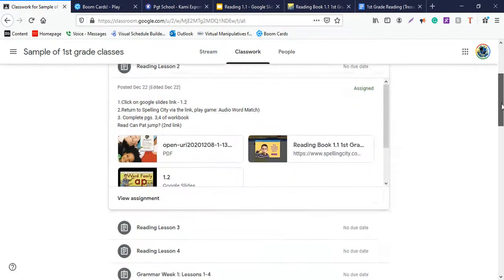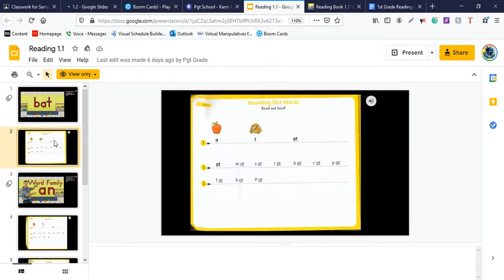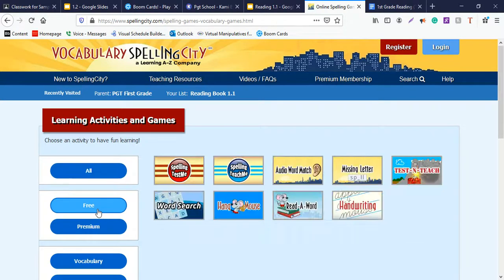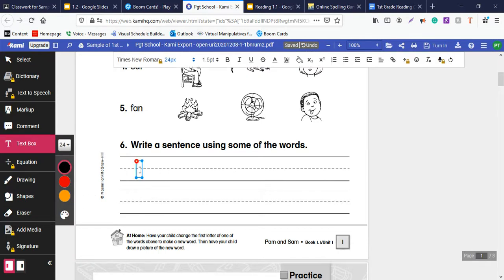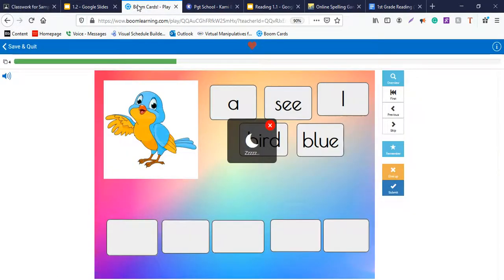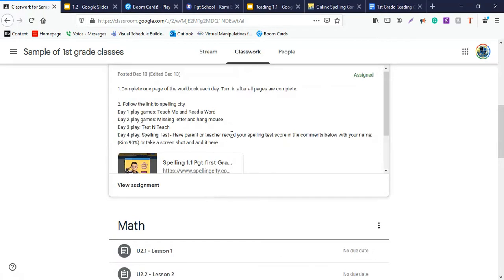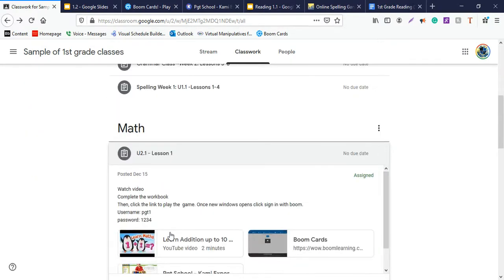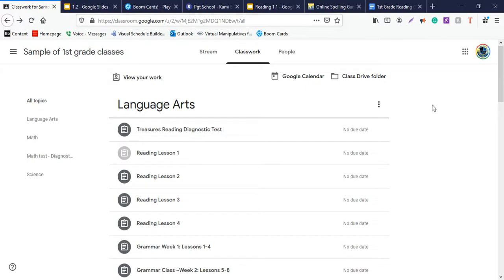PGT Virtual learning 1st grade program